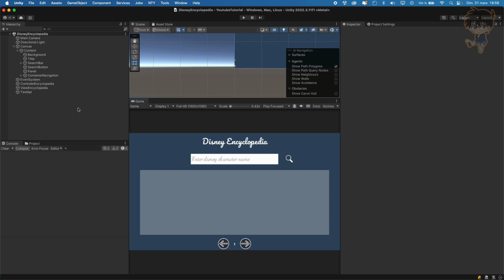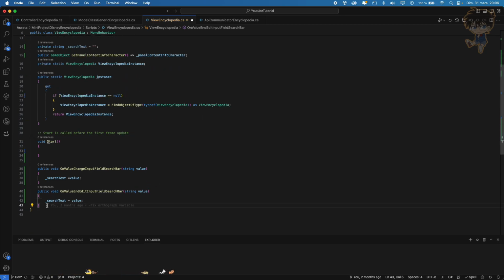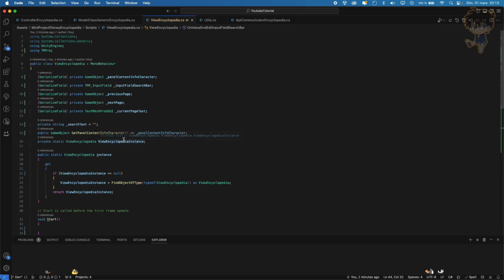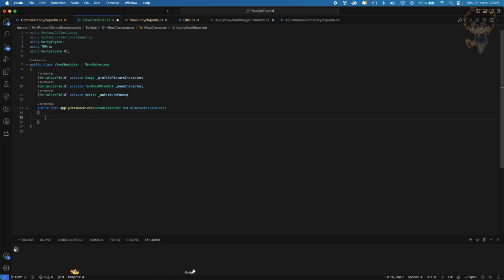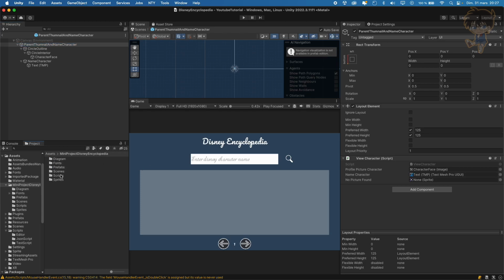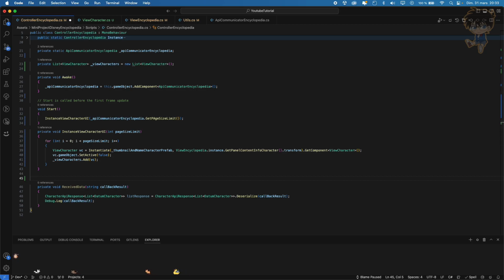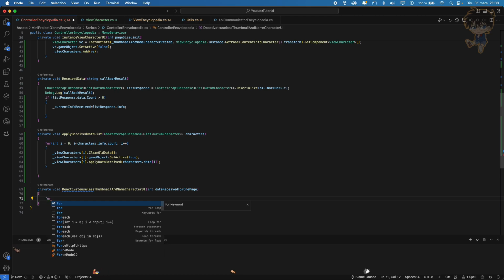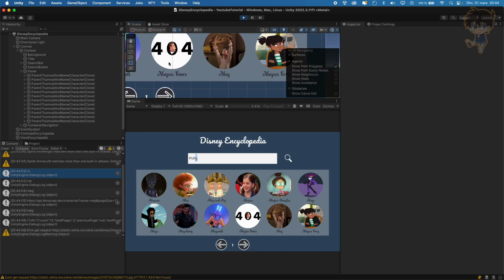How to use API in project Mini series Connection between Controller and Viewer